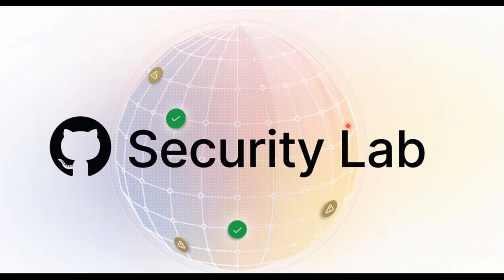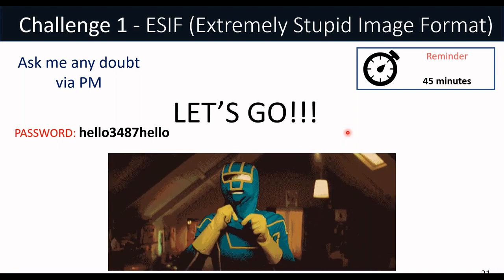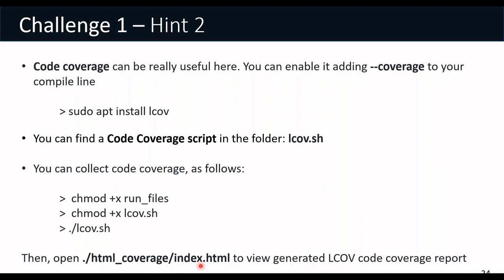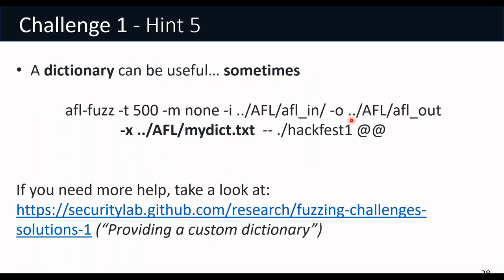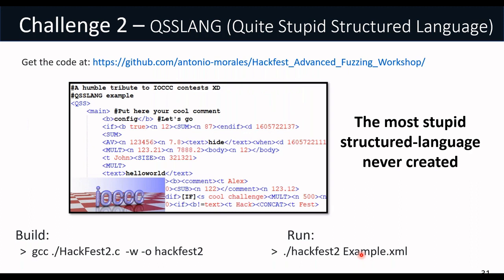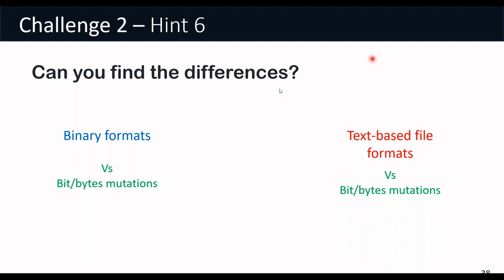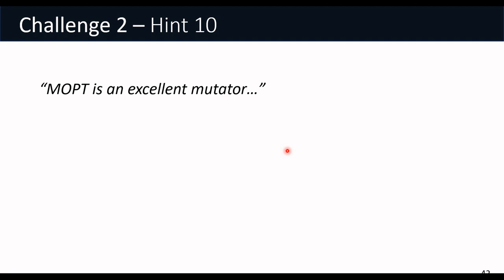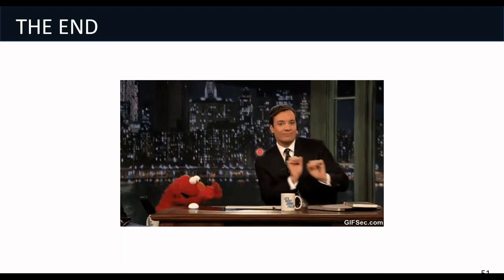Advanced fuzzing workshop (Antonio Morales)